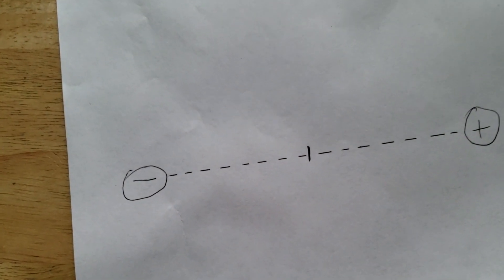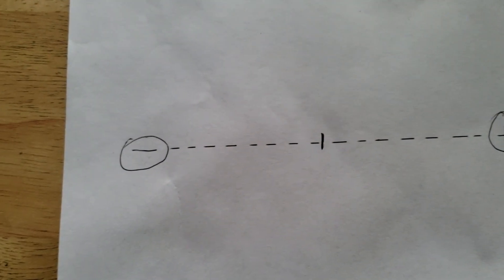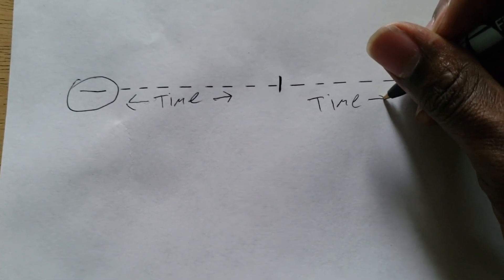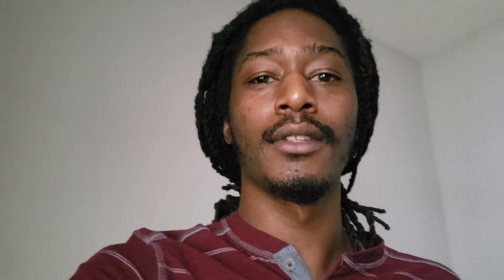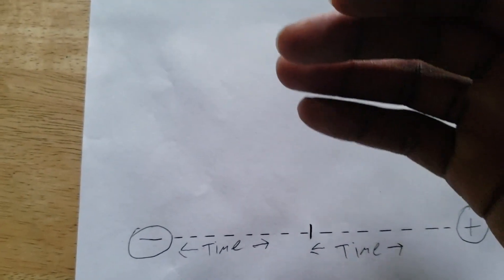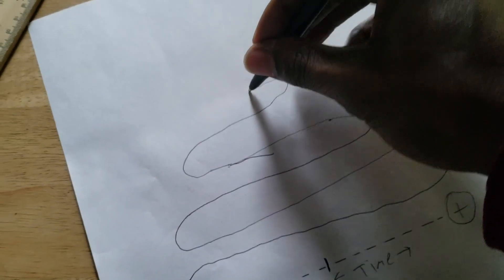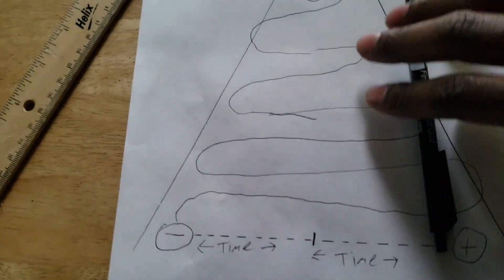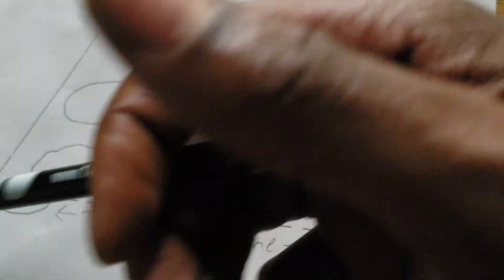Wisdom VS Knowledge